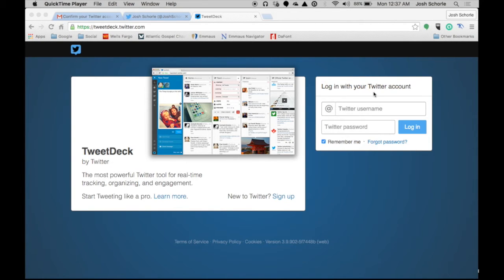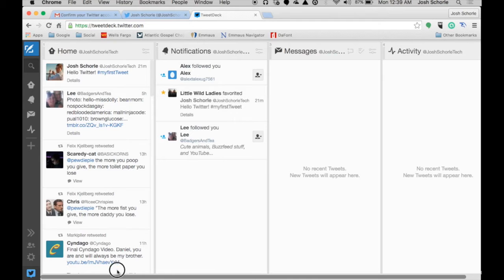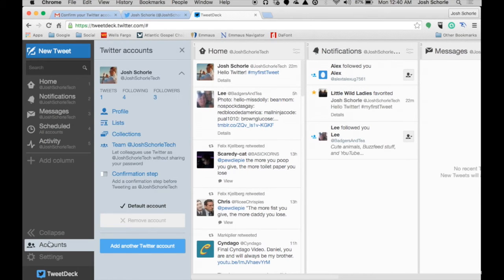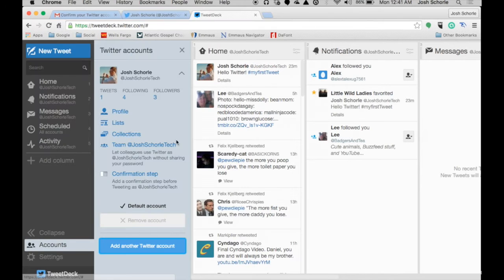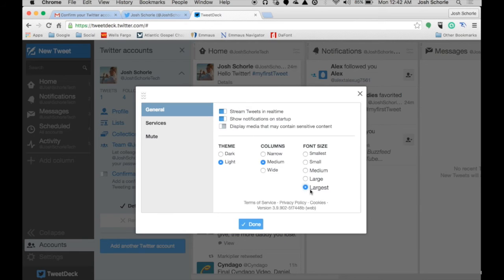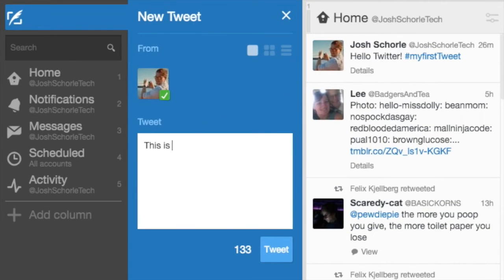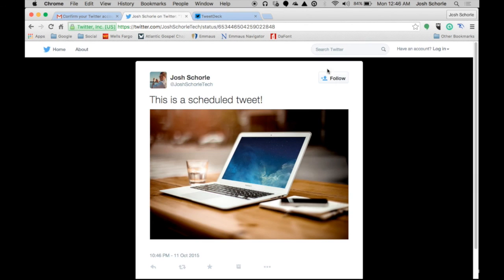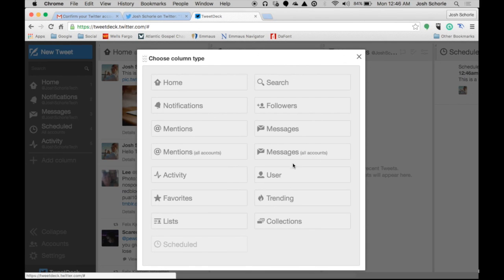Schedule Tweets w/ Tweetdeck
In this tutorial, I'm going to show you how to take your Twitter experience a step further by scheduling tweets to ultimately give you the upper hand in the Twittersphere.